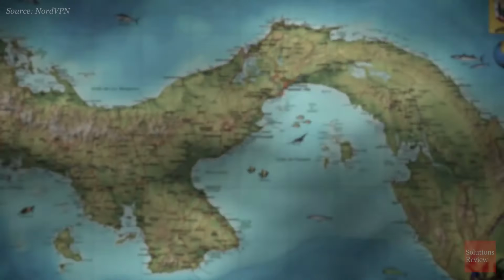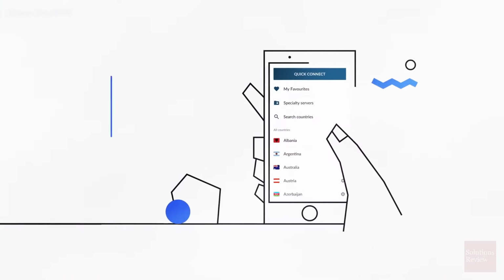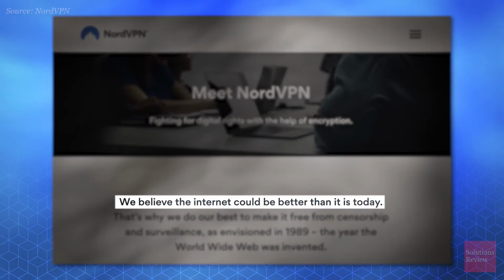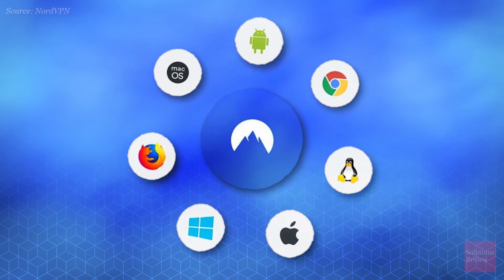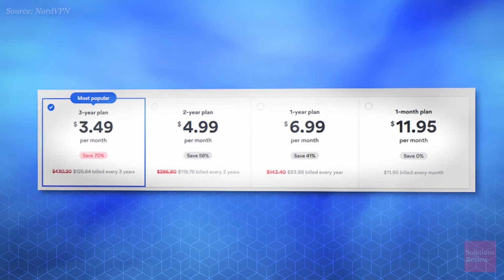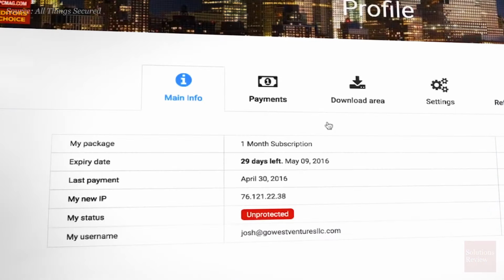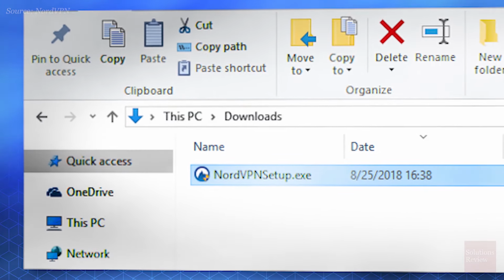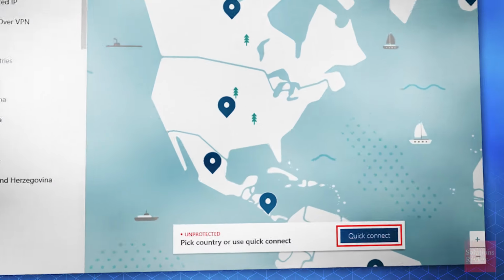NordVPN – Installation Walk-through & Review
Sign up for NordVPN today!